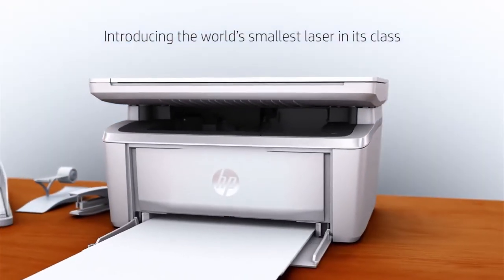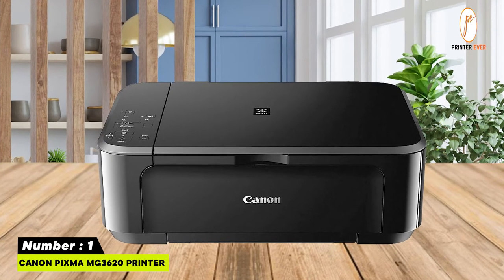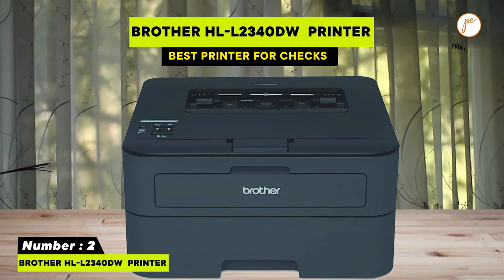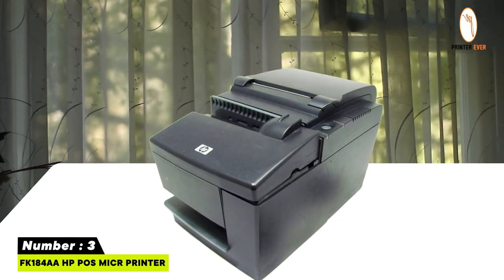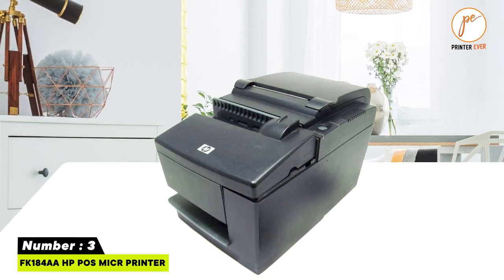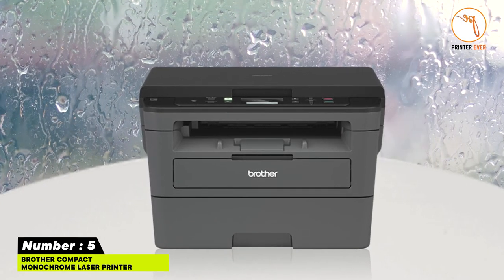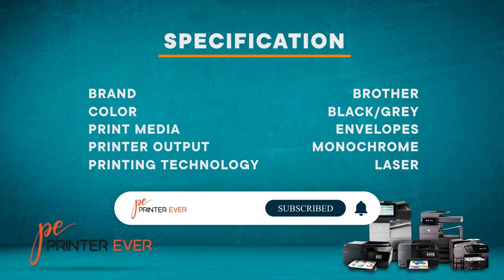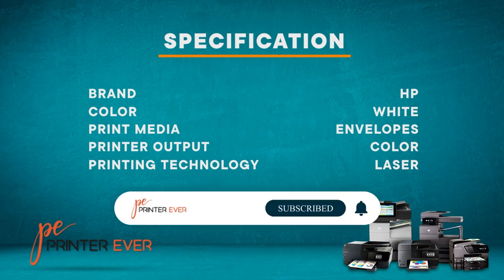Best Printer For Printing Checks 2021 with Buyer's Guide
Top 5 Best Printer for Checks on the Basis of their Top Rated Reviews, Best Quality & Performance.

Best Sellers in Check Printing in 2021

00:00 - Introduction

01:07 - 1. Canon Pixma MG3620 Printer

02:03 - 2. Brother HL-L2340DW  Printer

02:58 - 3. FK184AA HP POS MICR Printer

3:53 - 4. Renewable Toner Laserjet M15w

4:49 - 5. Brother Compact Monochrome Laser Printer